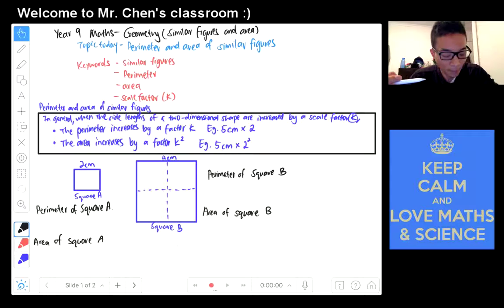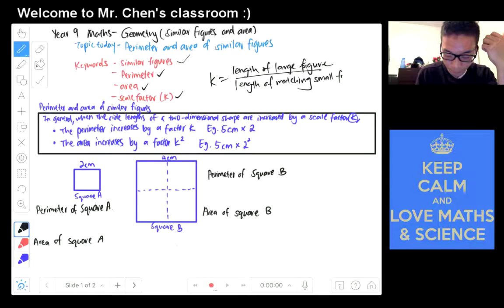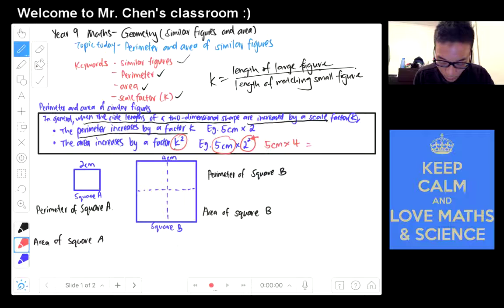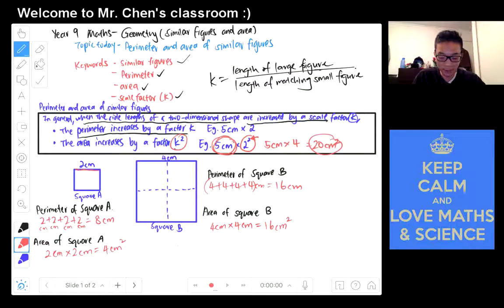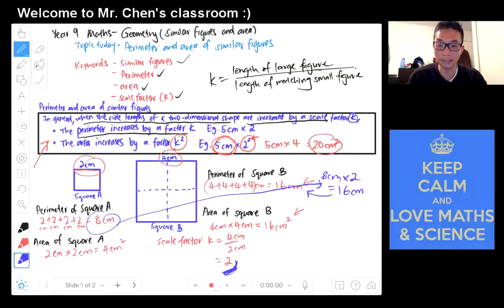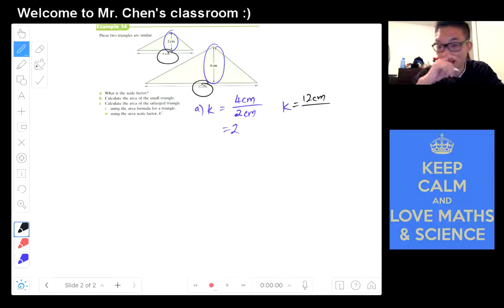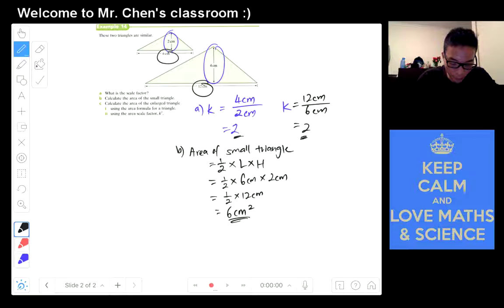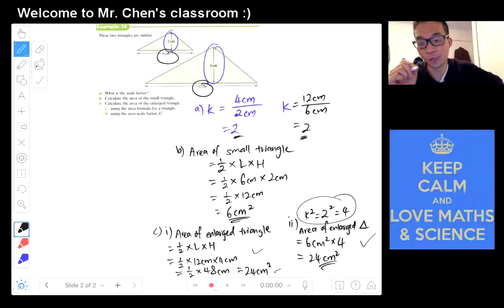Perimeter and area of similar figures using scale factor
Hi Year 9! Enjoy the new video! Remember to write down notes! :)